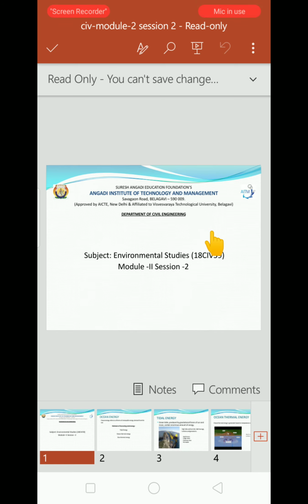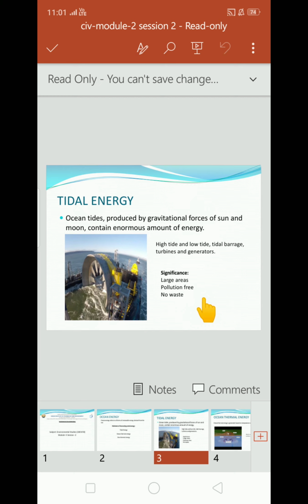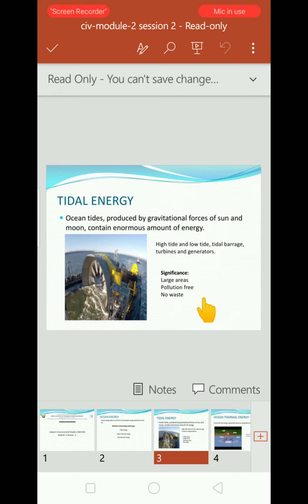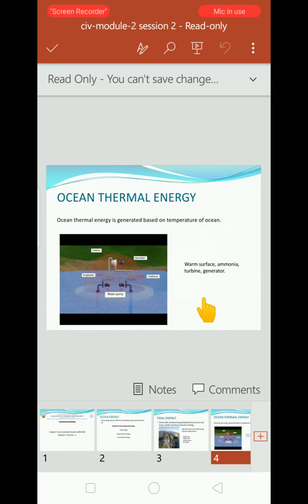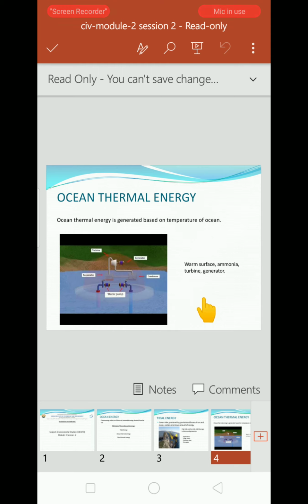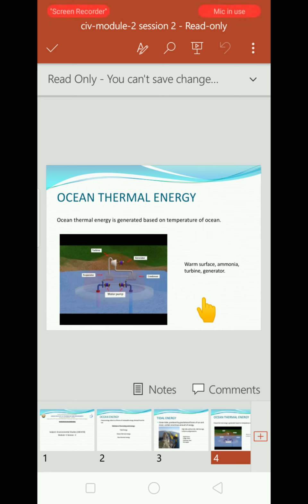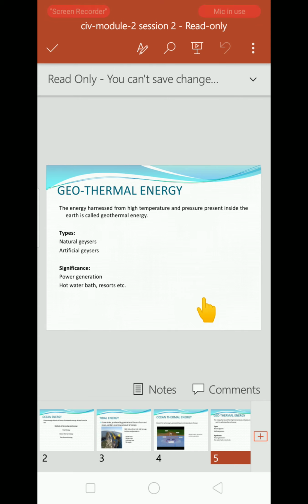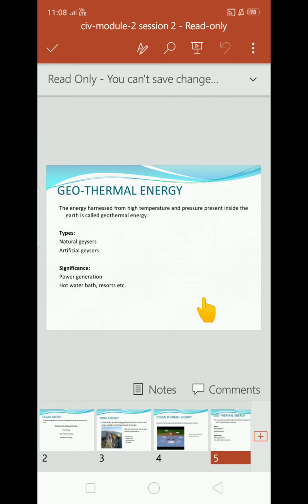module-II session2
ocean energy Definition, types and significance